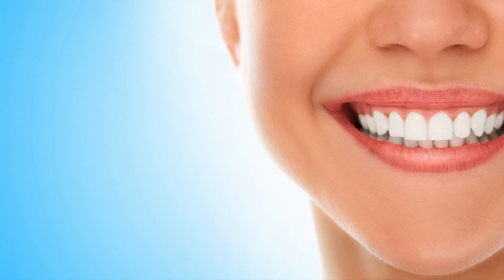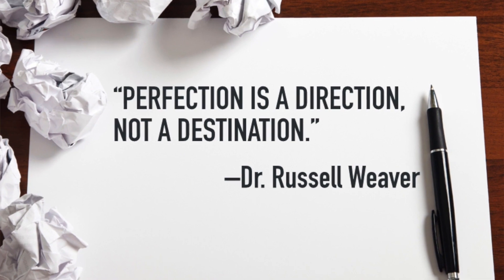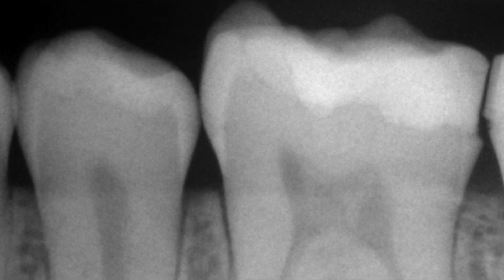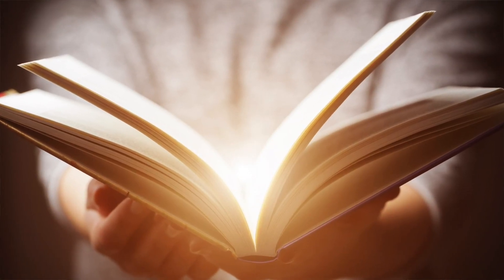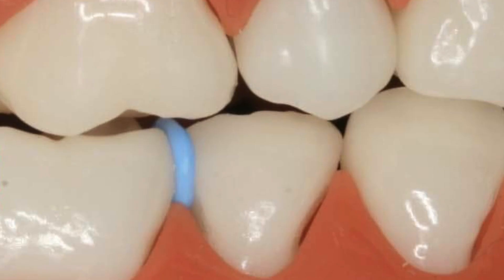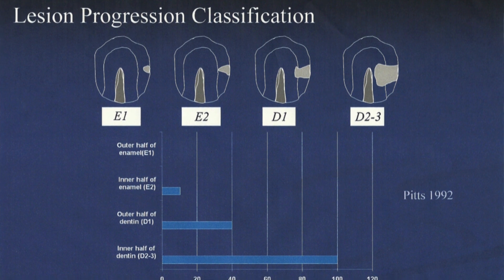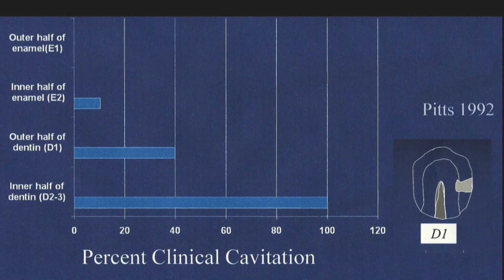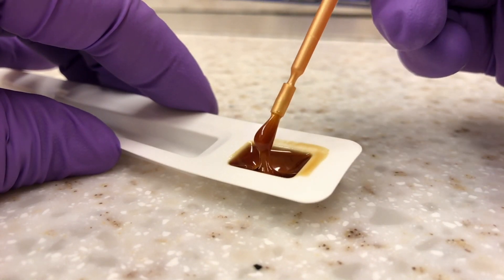Is Your DENTAL Patient Suffering From Titanium Deficiency?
Are we sometimes overselling or pushing dentistry? Is it always necessary? In this video, Dr. Bullock offers his opinion on 4 topics that often come up when treatment planning. He talks about dental implants and replacing missing molars, dental caries considerations, the concept of a short dental arch, and the need for cuspal coverage restorations.